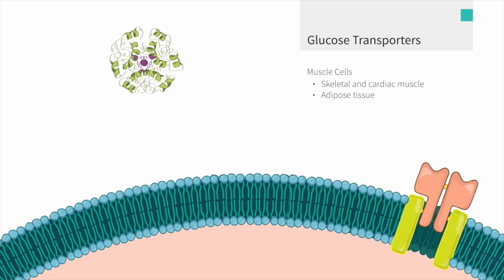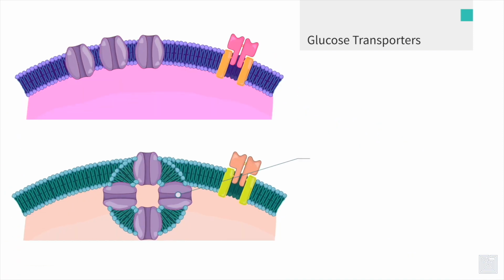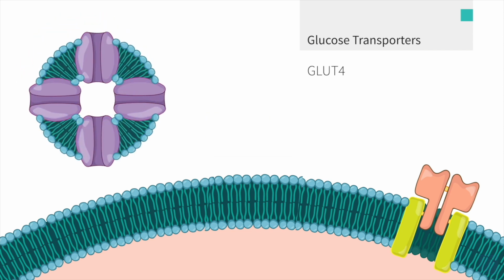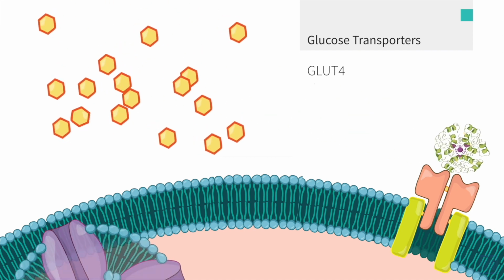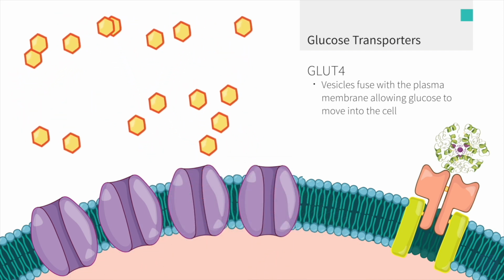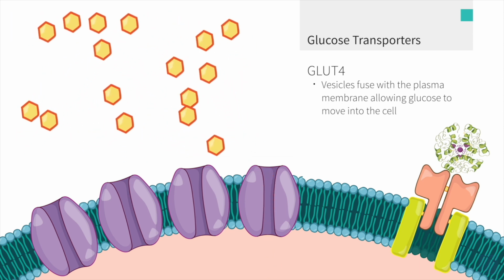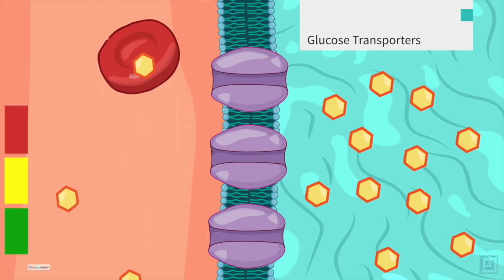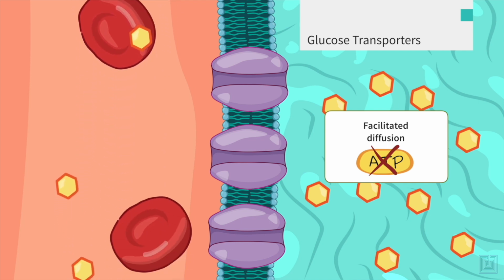Blueprint MCAT Learning Module Example - Biochemistry: Role of Hormones in Metabolism